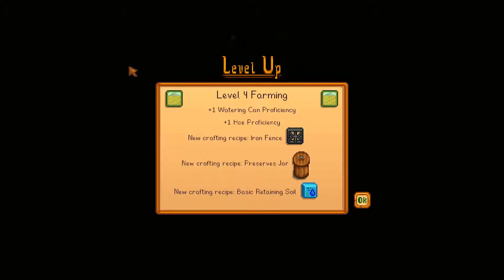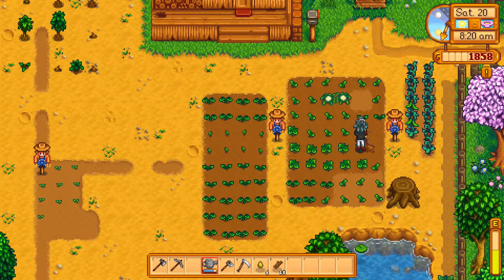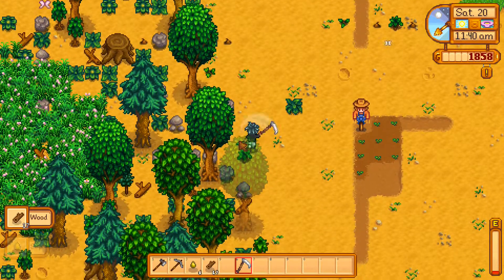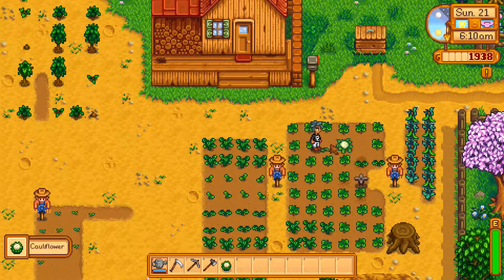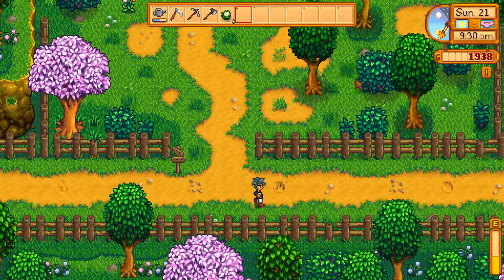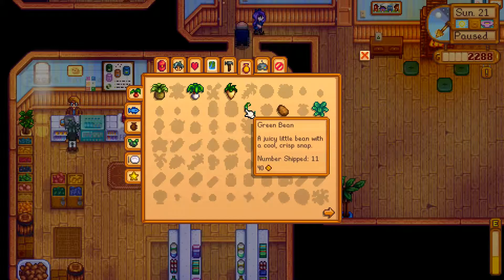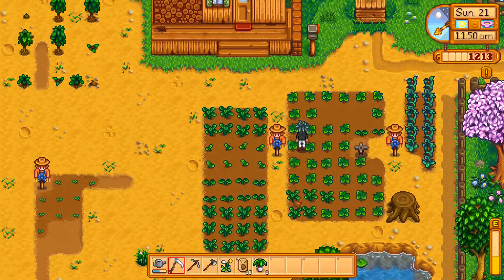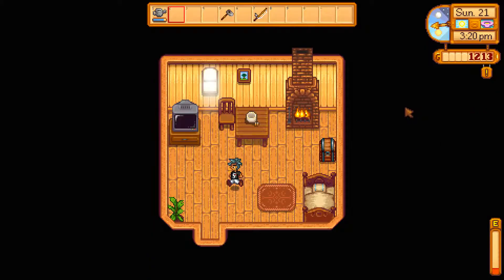Stardew Valley | # 14 | Chores Chores Chores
Pretty much just another day on the farm.

This series is Scheduled to release normally Daily.
Sunday | Monday | Tuesday | Wednesday | Thursday | Friday | Saturday